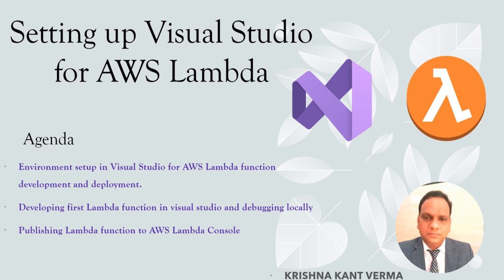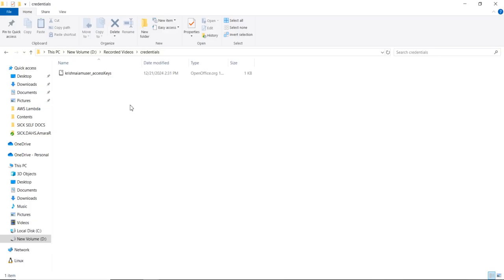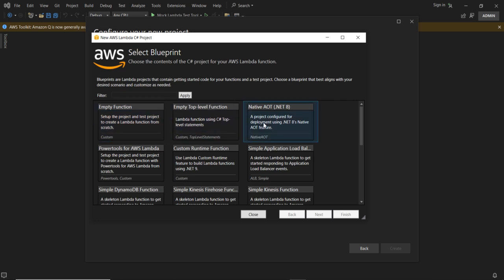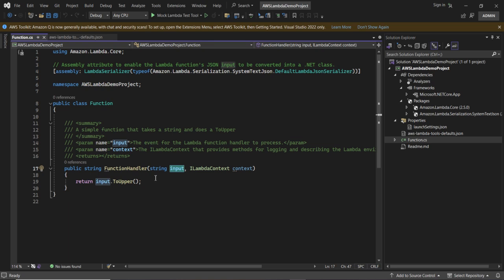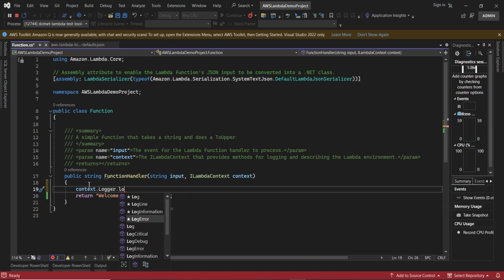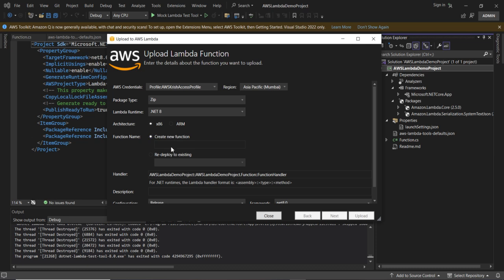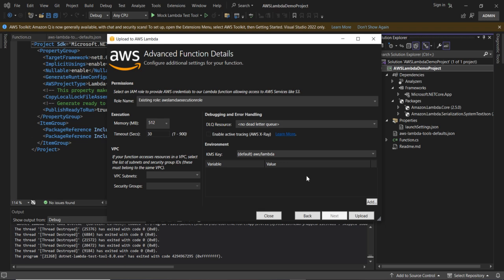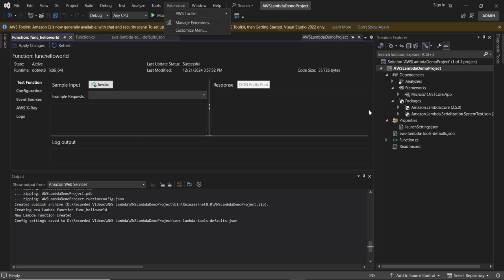How to setup Visual Studio for AWS Lambda and Other AWS development - Part 8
In this video I have explained the setup or configuration part like How to setup Visual Studio for AWS develpment and also expained How to develop AWS Lambda function in VS 2022 and public to AWS Lambda console.
How to install AWS Toolkit for Visual Studio?

I would recommend that go through the playlist right from the begining  so first of all we understand all the basic concept and principles of AWS lambda before jumping to this practical sesssion in case you have already visited.